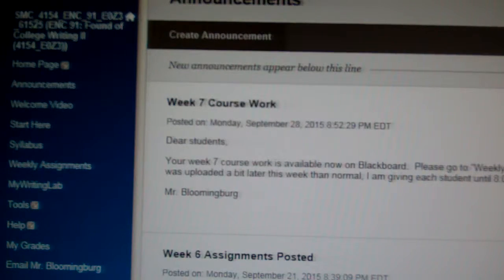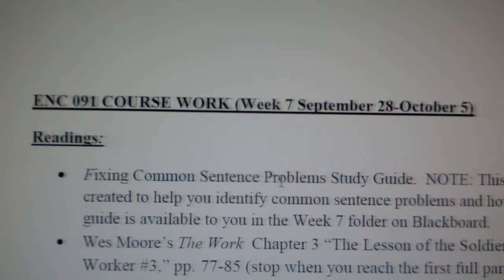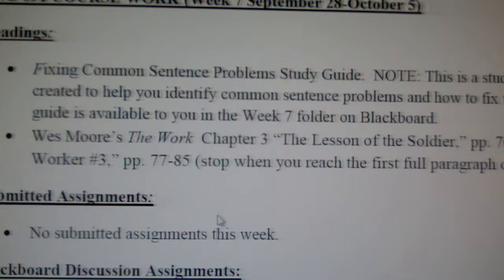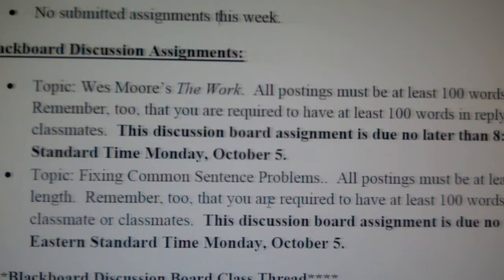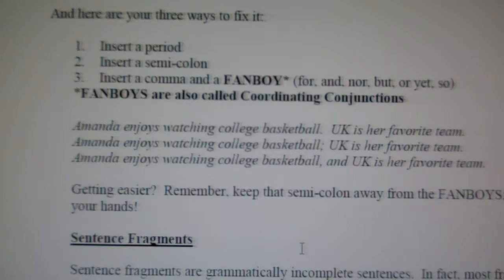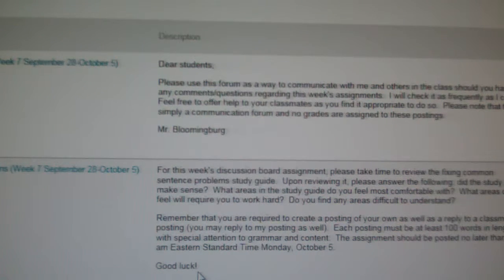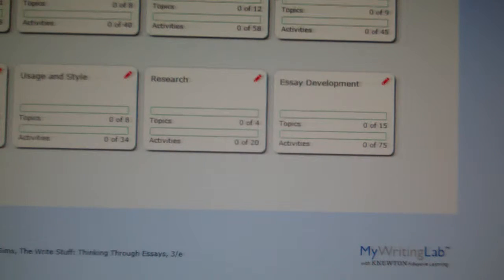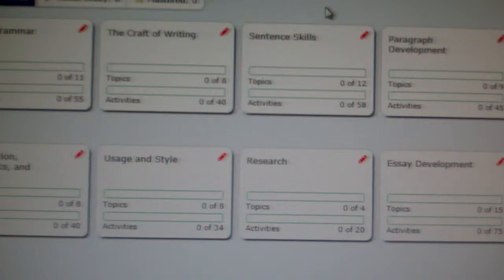ENC 091 Week 7 Fall 2015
A video designed to introduce students to week 7 assignments.